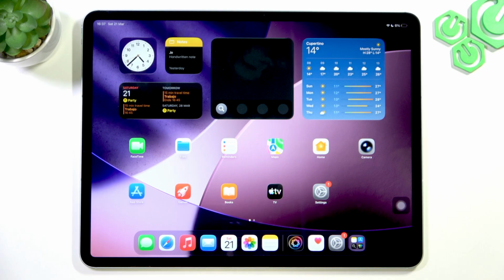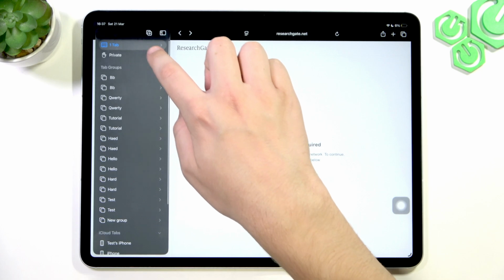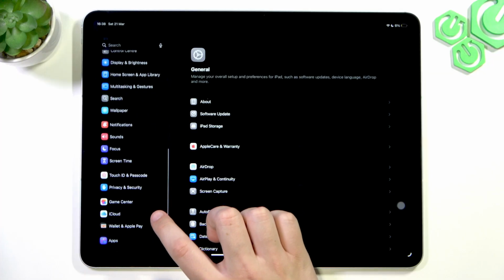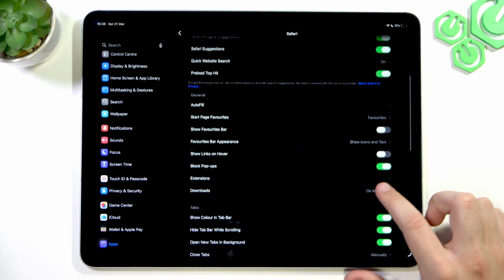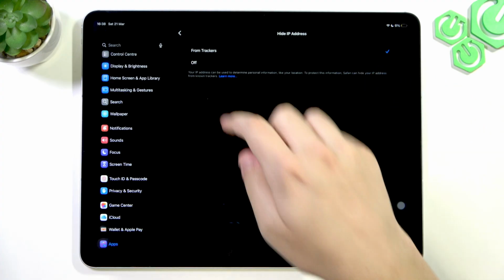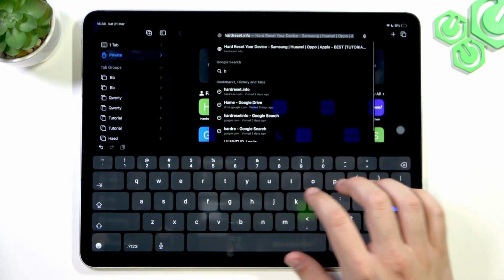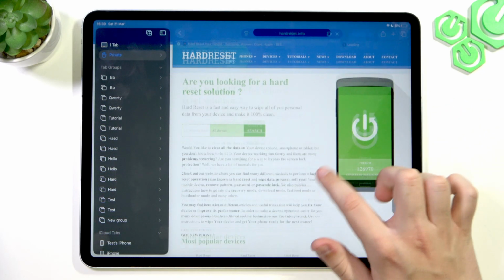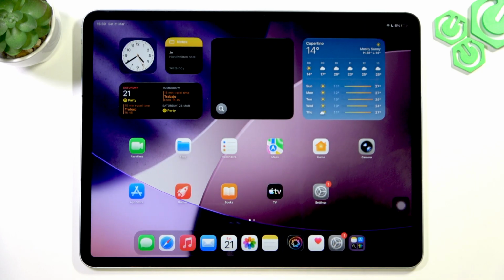iPad Air 2026 – How to Use Private Browsing & Hide IP in Safari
In this video I show how to use Private Browsing and hide your IP address in Safari on the iPad Air 2026. You will learn how to open Safari, switch to Private mode, then go to Settings → Safari → Privacy & Security and enable "Hide IP From Trackers" so websites and trackers cannot see your IP or approximate location. This helps keep your browsing more private while using the built-in Safari features on iPad Air 2026. The steps are quick and do not require third-party apps, though a VPN can add extra protection.

How to enable private browsing on iPad Air 2026?
How to hide IP from trackers in Safari on iPad Air 2026?
Where is the "Hide IP From Trackers" setting on iPad Air 2026 Safari?

0:00 Intro – what we will cover
0:08 Open Safari and switch to Private Browsing
0:29 Go to Settings on your iPad
0:40 Open Safari settings and find Privacy & Security
1:20 Enable "Hide IP From Trackers"
1:50 Test browsing and what changes to expect
2:15 Outro – tips and final notes